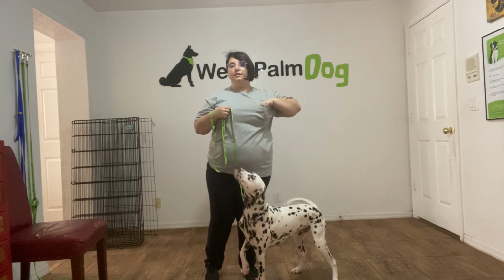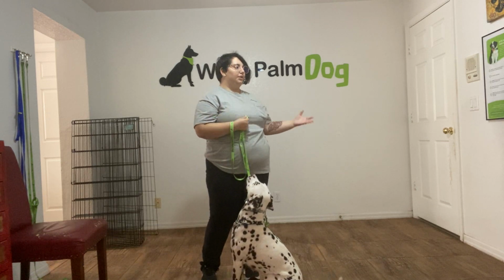Cookie Heel Position 5 3 2023